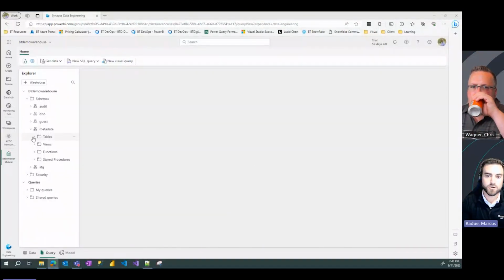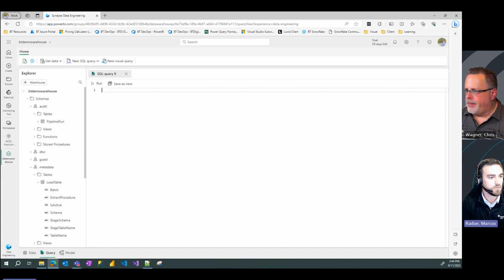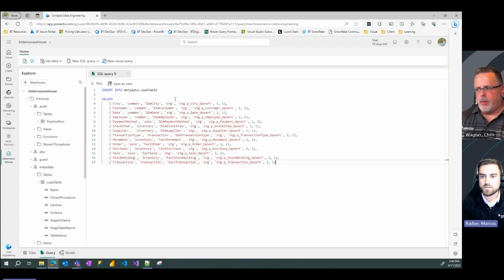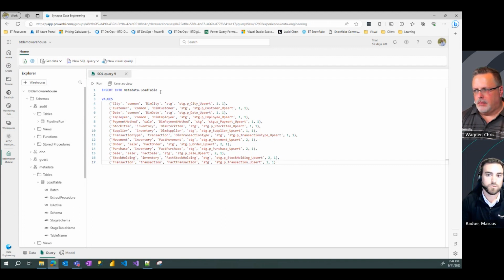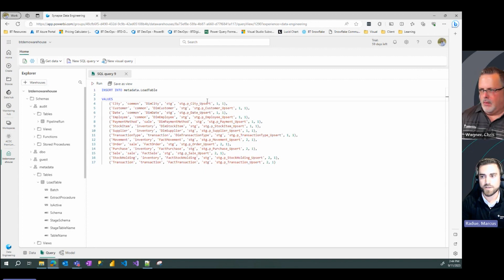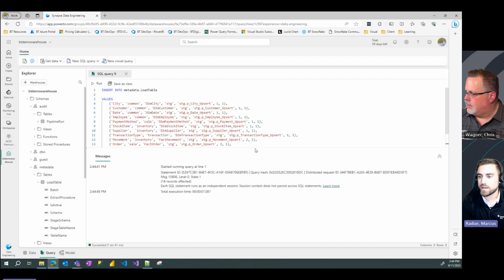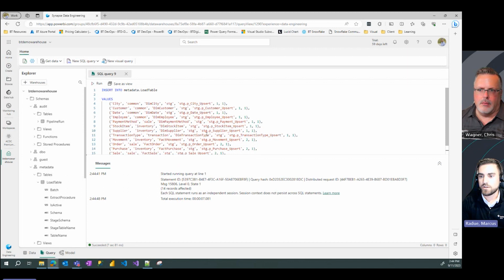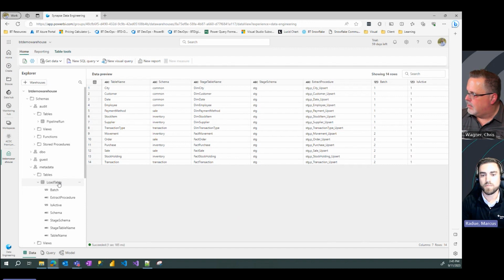Fabric Insert Statement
How to create an insert statement in Microsoft Fabric